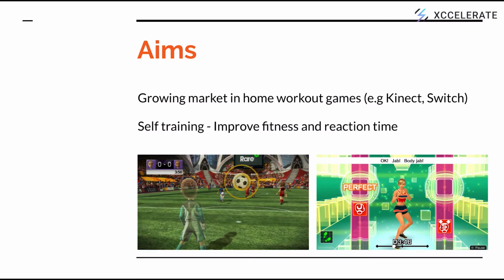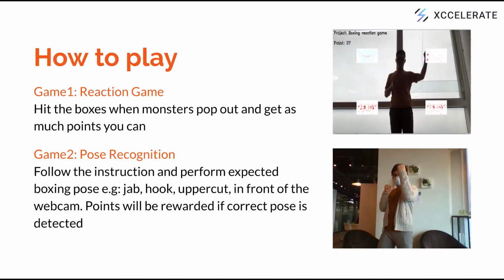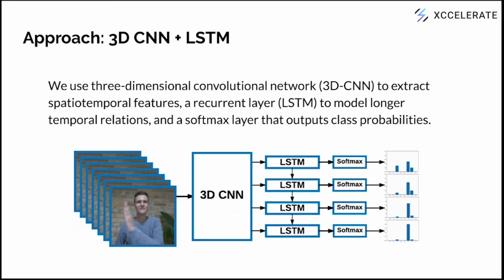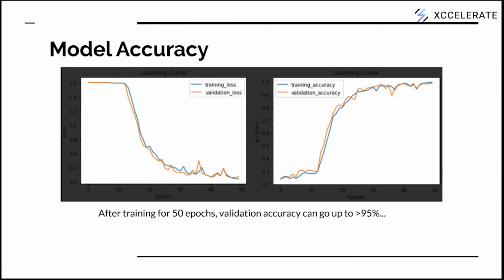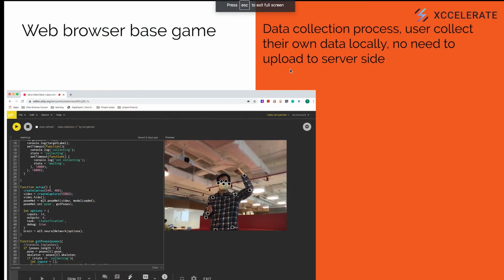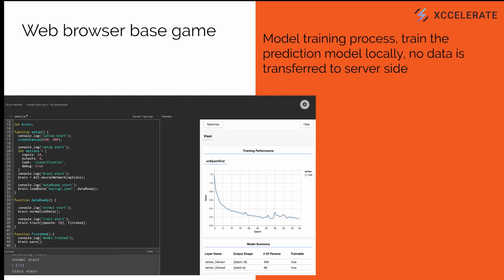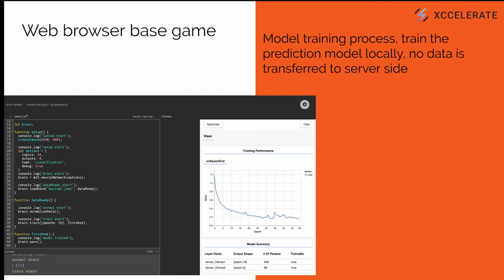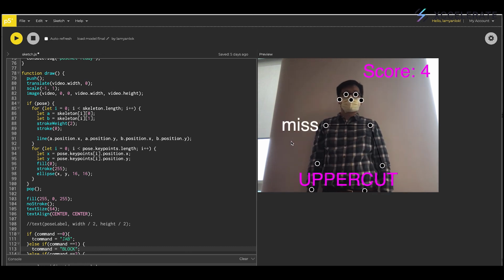FTDS Capstone Project Showcase: Beatboxes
Project Group Member:
Brian Ho, Darren Wong, Thomas Lam

Graduated from:
Full-Time Data Science & Machine Learning Immersive Bootcamp

Project idea:
Virtual boxing game recognizes players pose accuracy via computer vision.

Description:
Wanted to work out but can't go to gym? Here is Beatboxes to help you out. You can now train at home with just connect to the webcam.